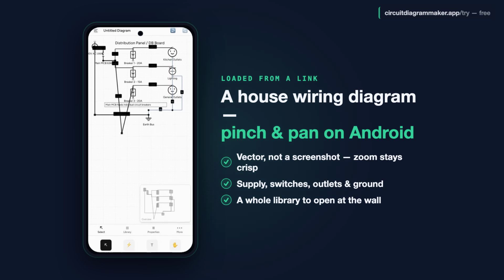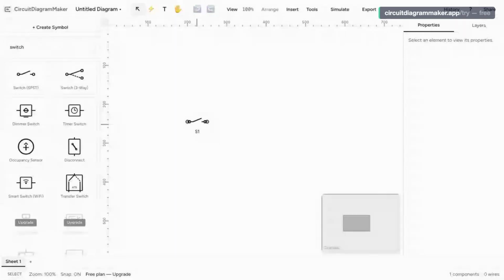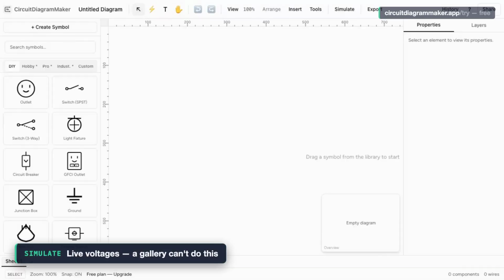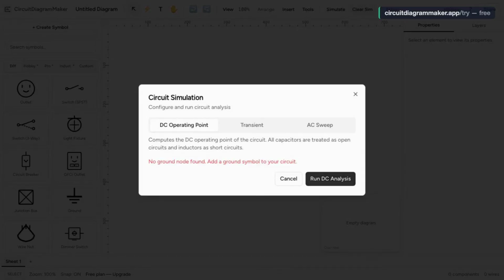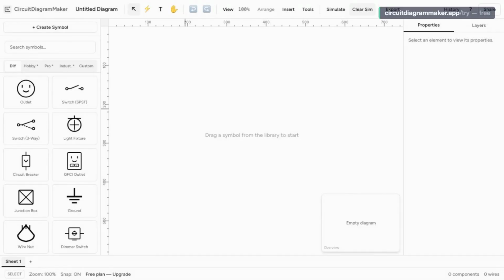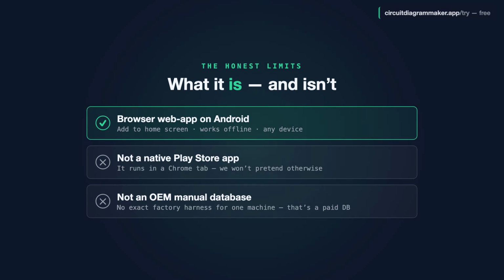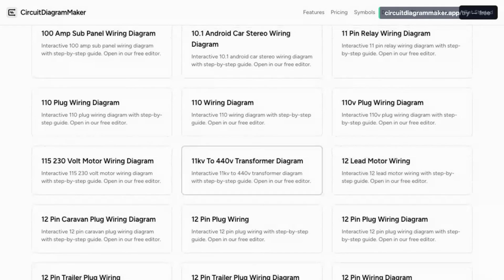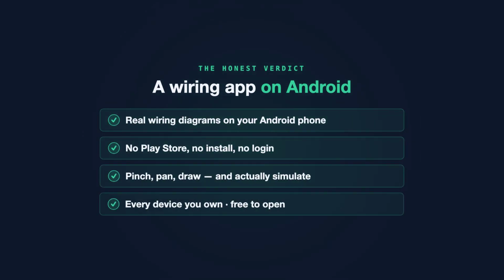Wiring Diagram App for Android (No Install)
Wiring diagram app for Android — open it in Chrome right now, free, no install

Looking for a wiring diagram app for Android you can pull up on your phone or tablet? This one runs in the Chrome you already have — so there is nothing to download from the Play Store, no account, and no subscription wall before you draw a line. Full disclosure, said in the video too: this is our tool, and I show you exactly where it stops.

Why a browser web-app instead of a native Play Store download? Because of WHEN you actually need a wiring diagram — you're at the wall, at the panel, out at the junction box, hands busy. You don't want to sit through a Play Store install and a sign-up. You want to open a tab and have the diagram there. So the tool for that job has to run in plain Chrome on any Android device, load real diagrams, and work with touch.

What you'll see, live on an Android-sized screen:
• A real house wiring diagram loaded straight from a link — supply, switches, outlets, light fixtures, ground. Pinch to zoom in on a junction, drag to pan. It's drawn as vector, not a screenshot, so zooming in to read a tiny label actually works on a small screen.
• Add to home screen: because it's a modern web-app (a PWA), Android lets you add it to your home screen — it opens full-screen with its own icon, just like a Play Store app, and once loaded it works offline.
• A whole public library — light switches, outlets, three-way switches, sub-panels, ring circuits — open any of them on the phone, free.
• A full editor on mobile, not just a viewer: tap a symbol, tap the canvas, and draw your own circuit. Wires route themselves pin to pin; drag a part and the wiring follows.
• A real SPICE simulation — the one thing no picture gallery can do. Run a DC operating point and live voltages and currents appear right on the diagram. A wrong connection shows up as a number, on the phone, before you touch a real wire.

Honest limits, said plainly in the video: this is a browser web-app — you can add it to your Android home screen and it even works offline — but it is NOT a native Play Store app, and it is NOT an OEM manual database. It won't pull the exact factory harness for one specific make and model; that's what a paid service database is for. What it does is let you read real wiring diagrams and draw and learn your own circuits, free, on any device with a browser — Android phone, Android tablet, or laptop, same link, no install on any of them. PNG export is free; SVG, PDF, and CAD/DXF are on the paid plan — that's the business model, said in the video.

The honest verdict: if you want a native app with no browser at all, or a licensed OEM database for one exact machine, this isn't that. But if you want to pull up real wiring diagrams on the Android phone in your hand — no Play Store, no login, no subscription — read them, zoom them, draw your own, and actually simulate them, all in a Chrome tab — this is hard to beat, and it's free to open.

— Chapters —
0:00 Wiring diagram app for Android — no install
0:35 Why no install — skip the Play Store
1:23 Add to home screen — opens like an app
2:00 A real diagram in Chrome — pinch & pan
2:42 Place symbols & wire on mobile
3:22 Live simulation a gallery can't do
4:00 Honest limits — web-app, not native
4:37 Works on any Android device — free PNG
5:13 Honest verdict on an Android wiring app
5:47 Recap — open it on your Android phone